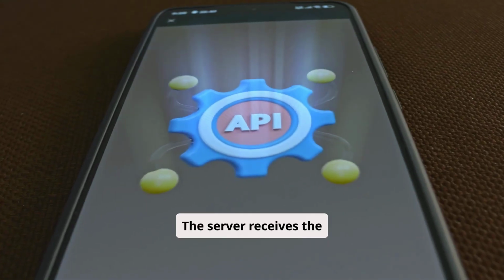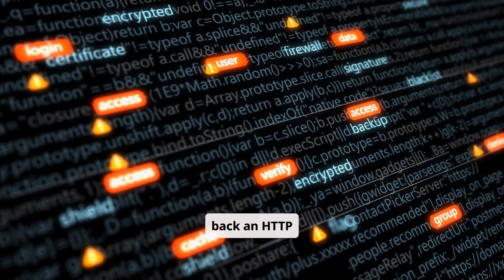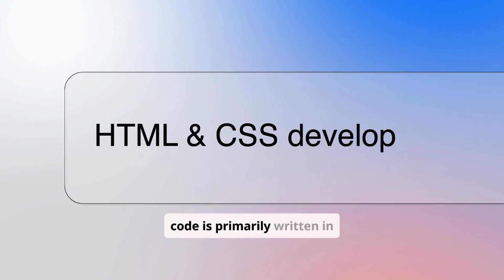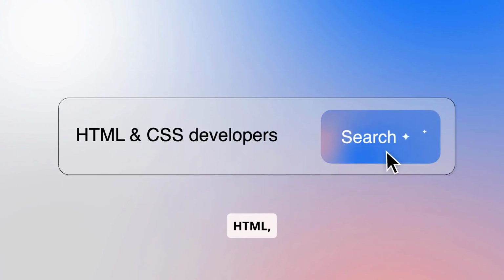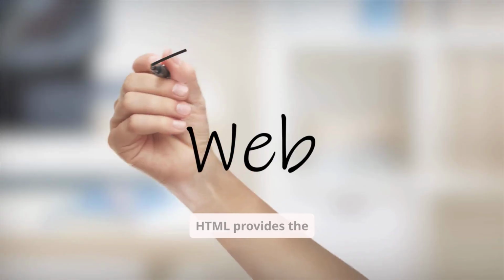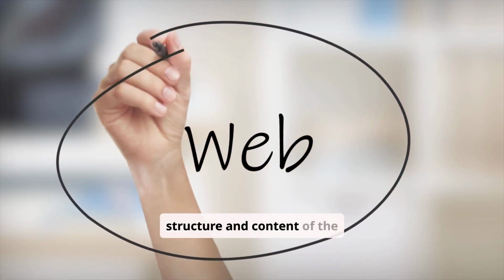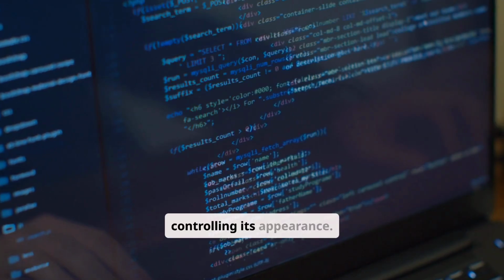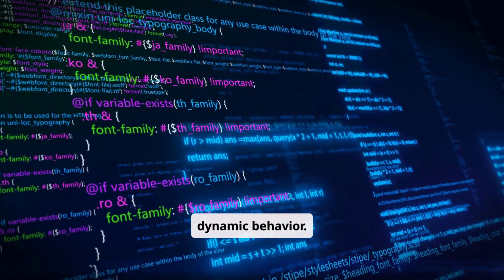How Web Browsers Work: Key Concepts and Processes (3 Minutes)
The Ultimate Guide to How Web Browsers Work: Key Concepts and Processes explores the fascinating technology behind web browsers and how they enable us to access the internet. In this video, we delve into the core functions of web browsers, including rendering web pages, managing user requests, and handling security protocols. You'll learn about the different components of a browser, such as the rendering engine, JavaScript engine, and networking stack, and how they work together to deliver a seamless browsing experience. Join us as we share expert insights, practical tips, and real-world examples to help you understand the technology that powers your online activities. Don't miss this opportunity to enhance your knowledge of how web browsers work!